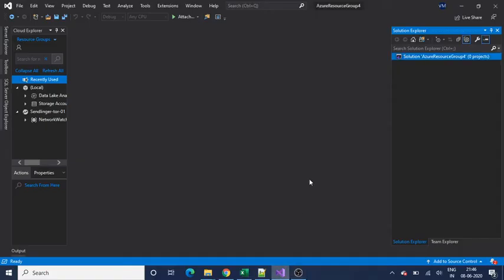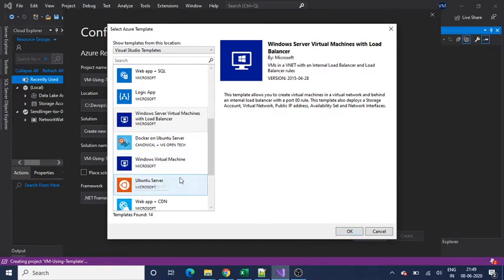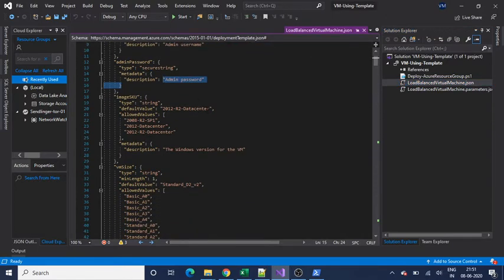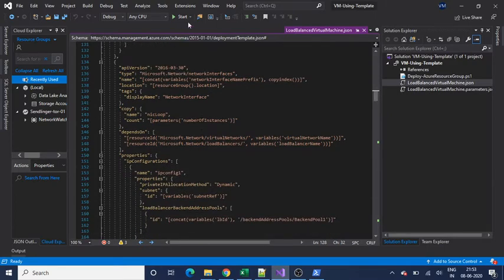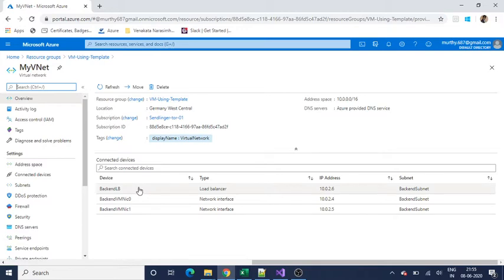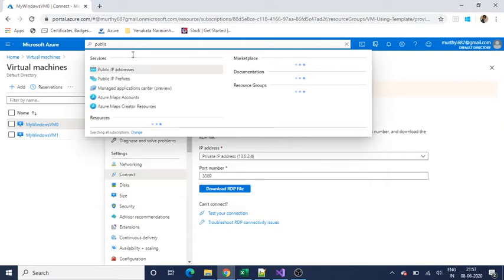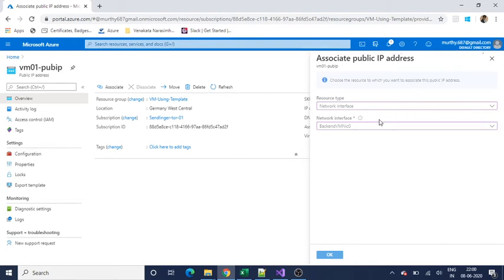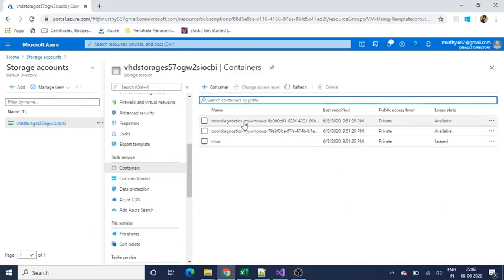How to create a Virtual Machine using Visual studio with ARM (Azure Resource Manager) template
Windows server virtual machines with Load balancer, public IP, storage account, Azure diagnostics, Availability sets, network interface.